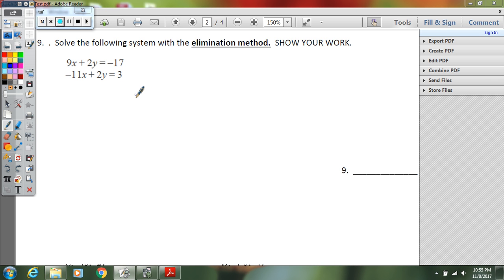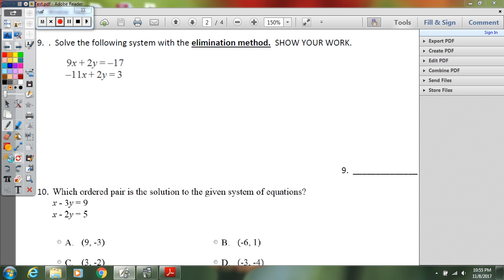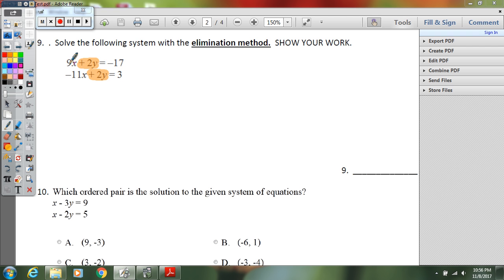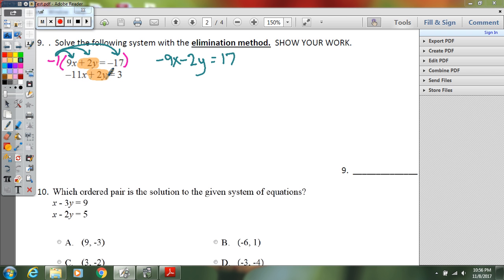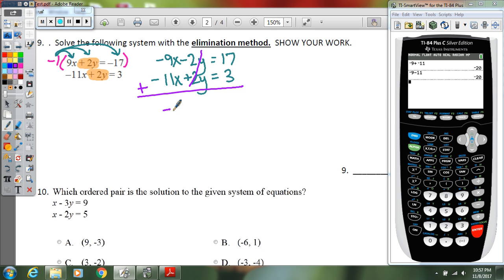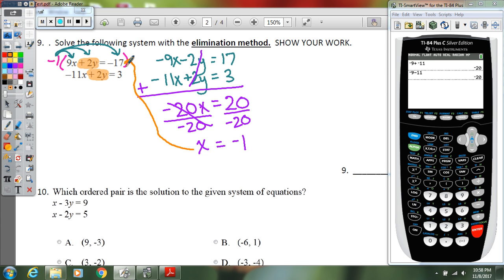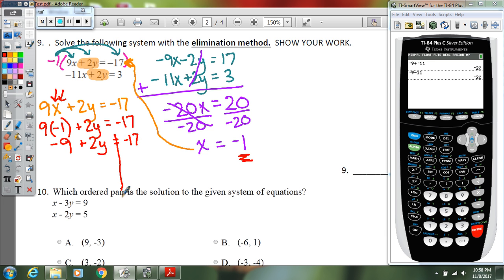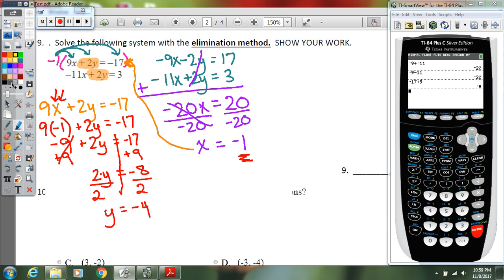#9 Ch 3 Practice Test